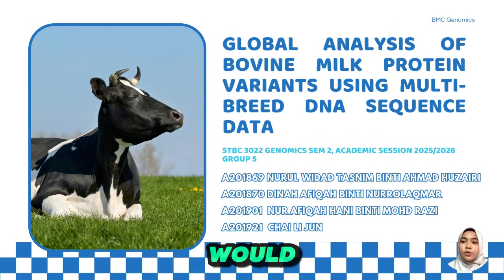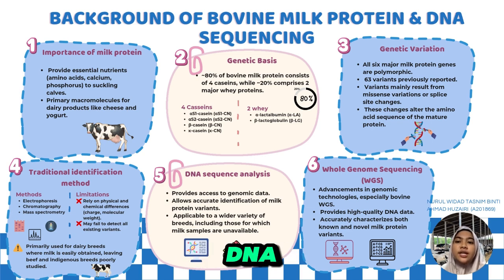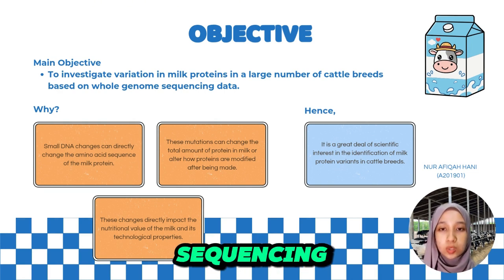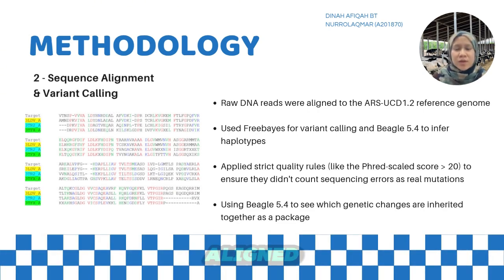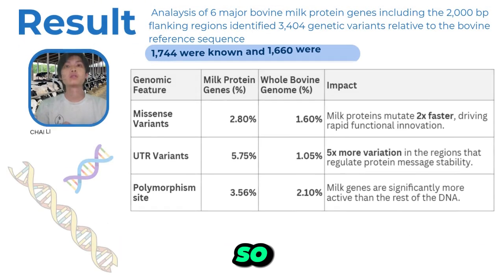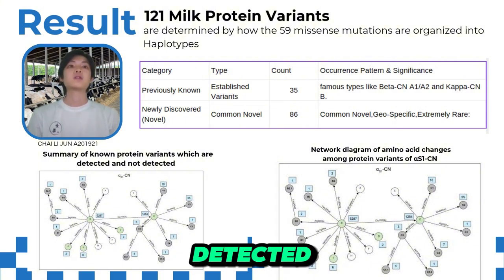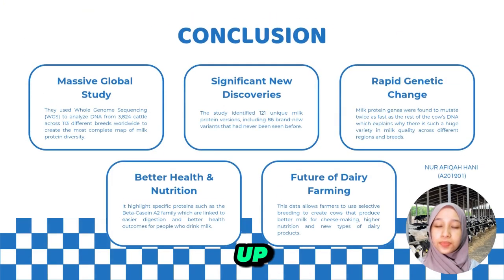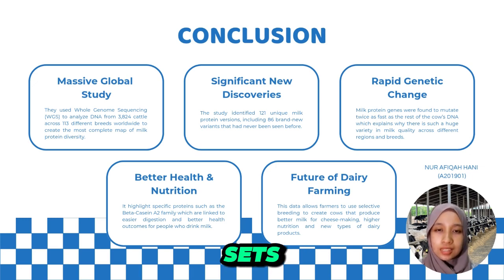Global analysis of bovine milk protein variants using multi-breed DNA sequence data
STBC 3022 GENOMICS SEM 2, ACADEMIC SESSION 2025/2026
GROUP 5
A201869 NURUL WIDAD TASNIM BINTI AHMAD HUZAIRI
A201870 DINAH AFIQAH BINTI NURROLAQMAR
A201901  NUR AFIQAH HANI BINTI MOHD RAZI
A201921  CHAI LI JUN